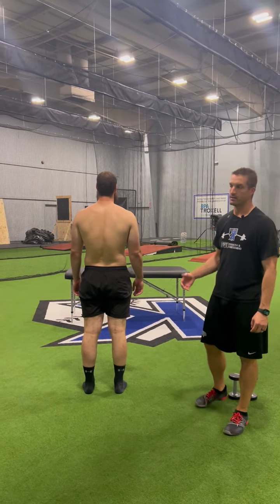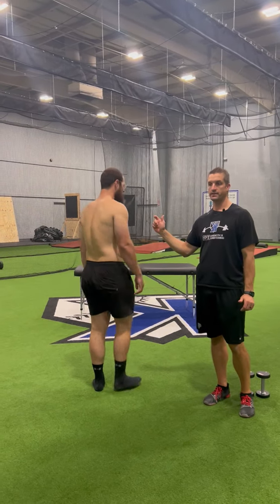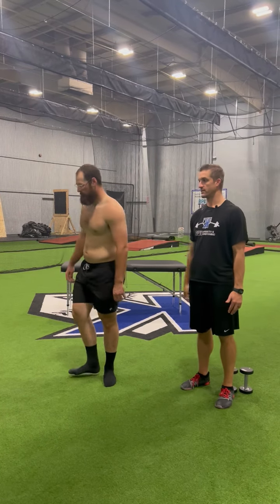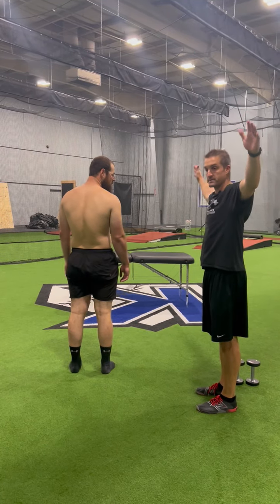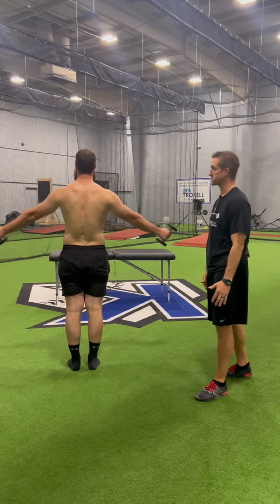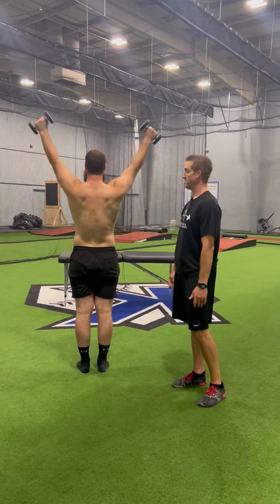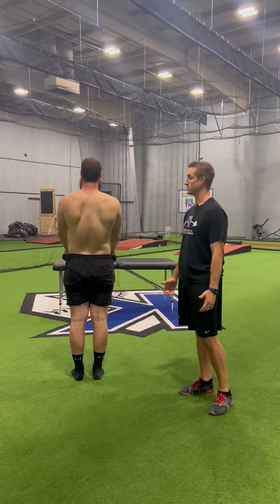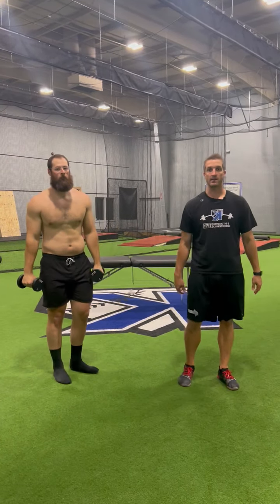Static Posture/Scap Eval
Static: 3-5 seconds from back. 90 degree turn. Neck turn. Face Camera. 90 degree turn. Neck turn.

Take Separate Video!
Scap Eval: From back view with 3-5lb. DBs- Snow Angels 3-5 seconds for 3-5 reps.
From back view, straight up 3-5seconds for 3-5 reps.